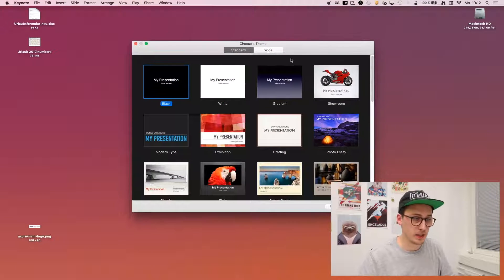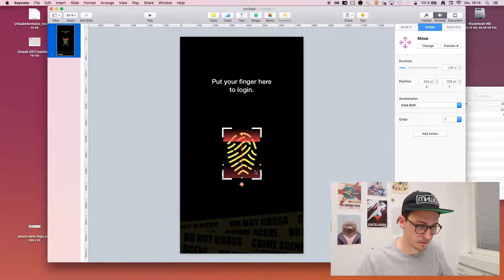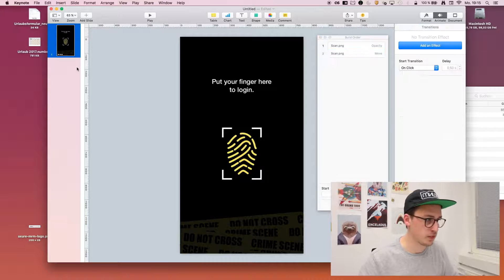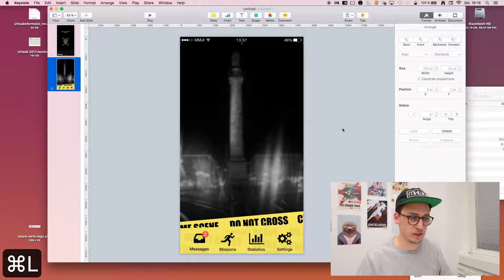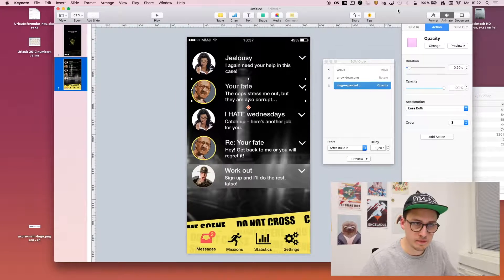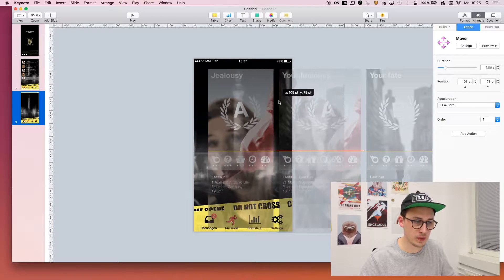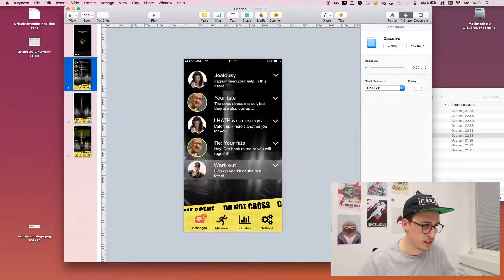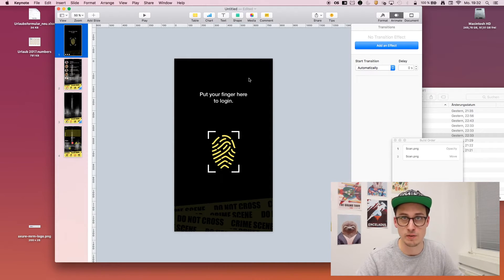UI Animations with Apple Keynote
In this video tutorial, you'll see how to create awesome interface animations with Apple Keynote. It's really straightforward and covers some basics using the example of an iPhone app concept.

0:00 Intro
1:04 Setting up the Keynote file
14:03 Final prototype
16:23 Conclusion